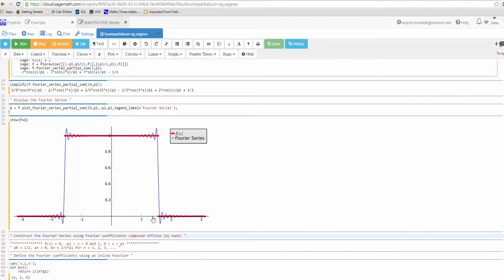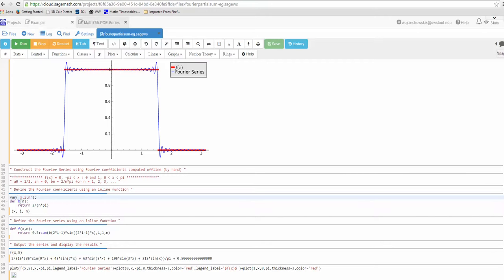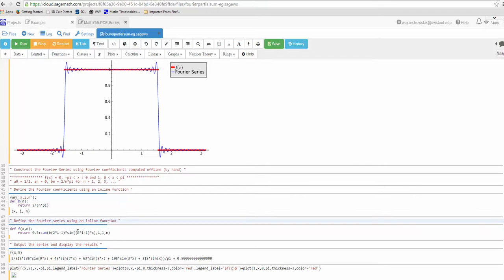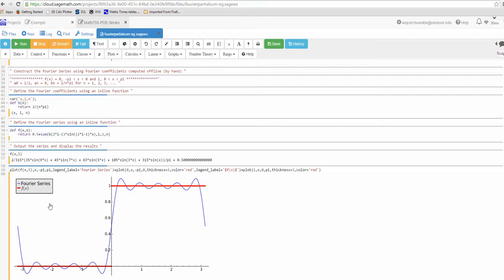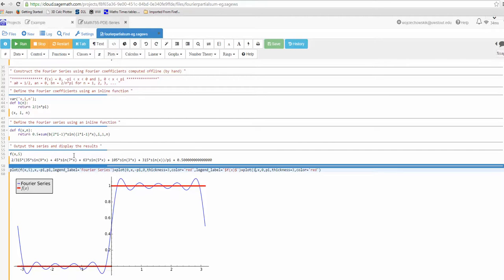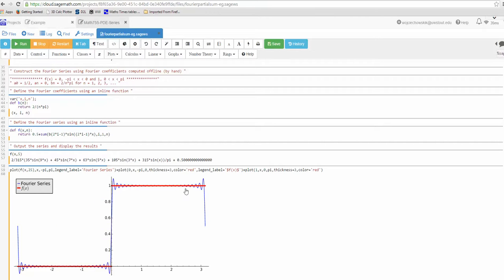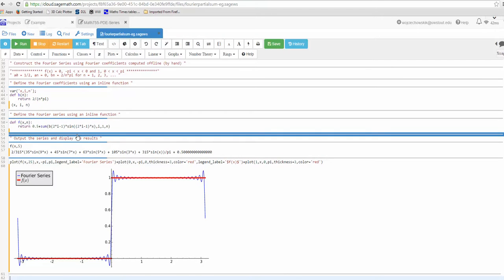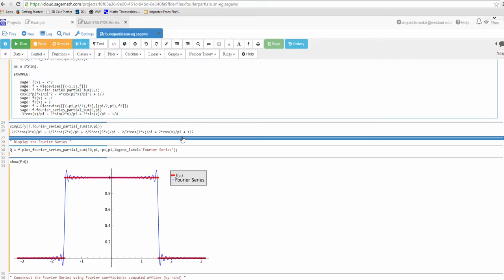Using Sage to Construct FourierSeries Part2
Use Sage to construct a Fourier series